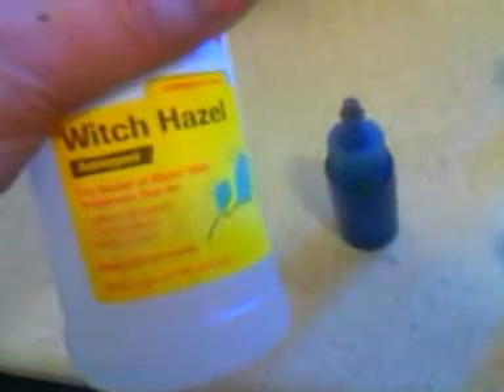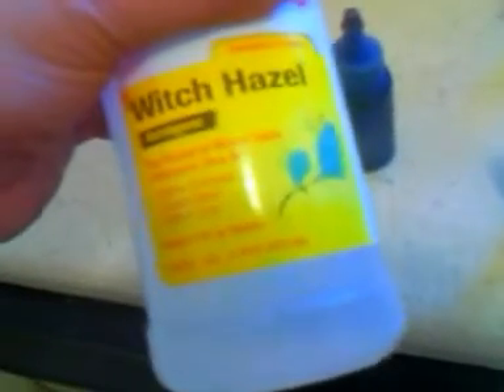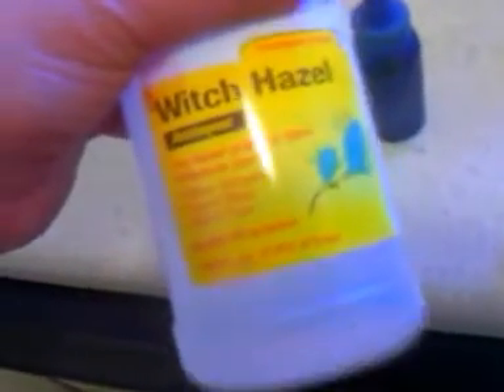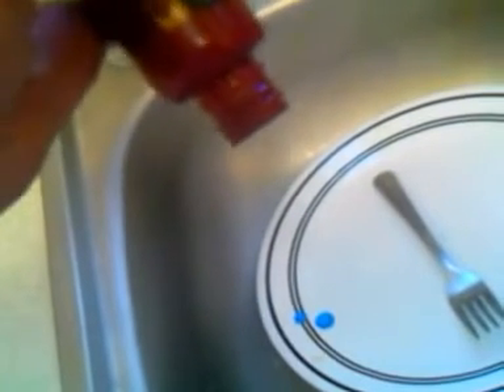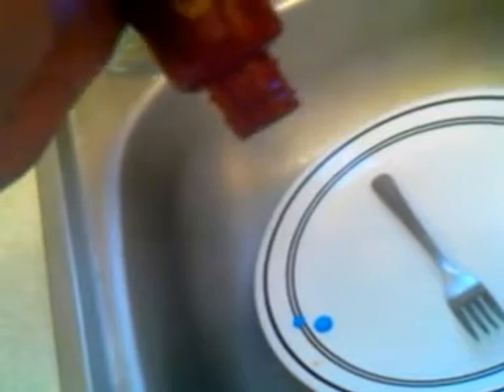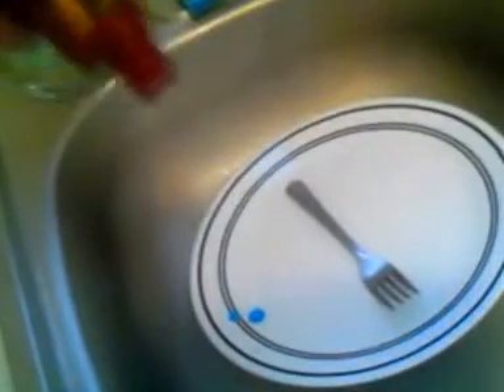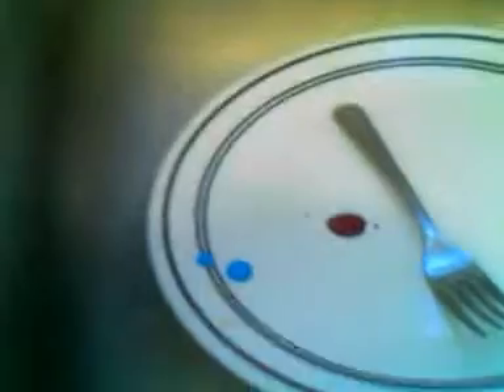How to save your dried up tattoo ink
Master Sais